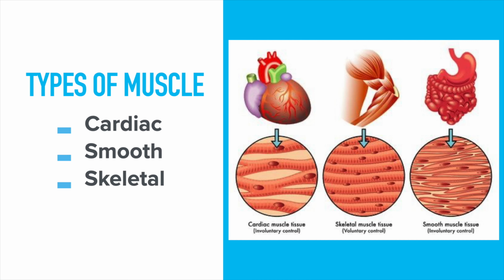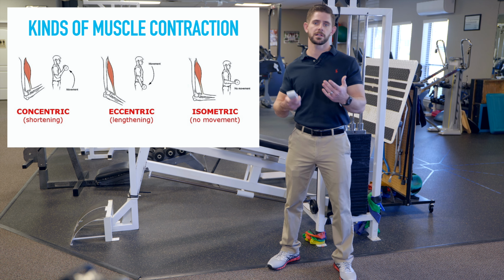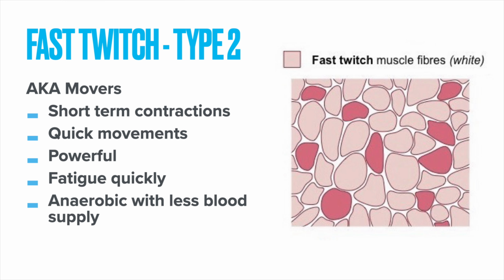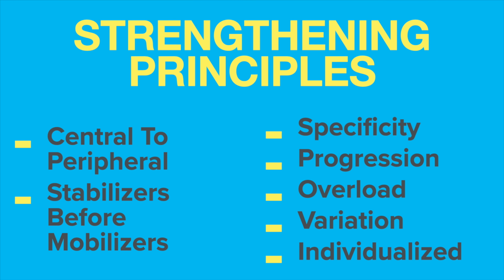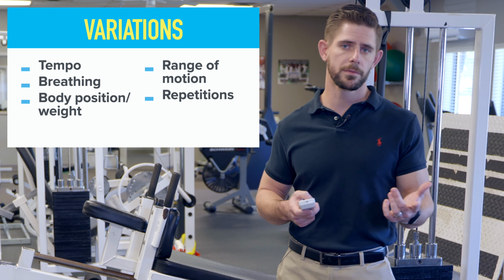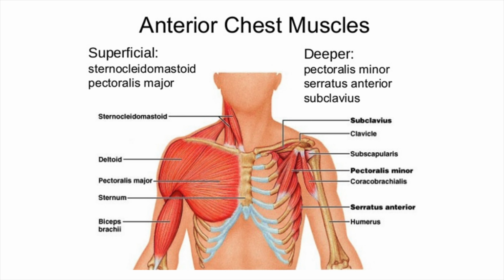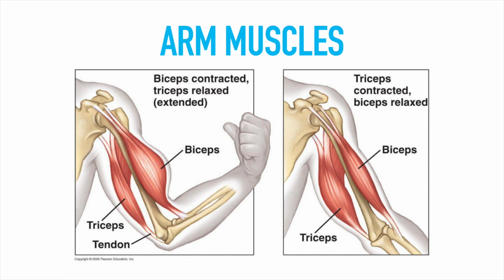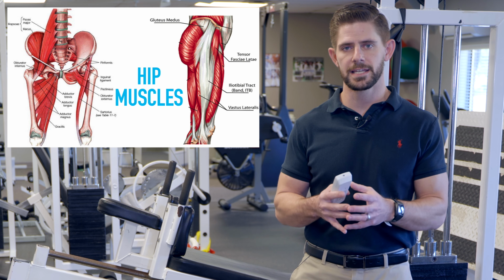STRENGTH TRAINING | FOR YOUR SPIRIT, MIND & BODY | Episode 5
Strength training isn't just for body builders! There are many reasons to practice strength training. It can help you manage or lose weight, increase your metabolism and help you burn calories. Overall, strength training enhances your overall quality of live and improves your ability to do every day activities.

In this video, Adam Streets (Physical Therapist at Therapy in Motion) will
explain how strength training works to improve your body. The best part? You don't even need fancy gym equipment to get started!

EPISODE HOST:
Adam Streets, Physical Therapist

VIDEOGRAPHER:
Dennis Spielman

GRAPHICS & MARKETING
Catherine Miller - YMCA Norman Marketing Director

DANCERS ART
"Dancers" By: Joe Slack